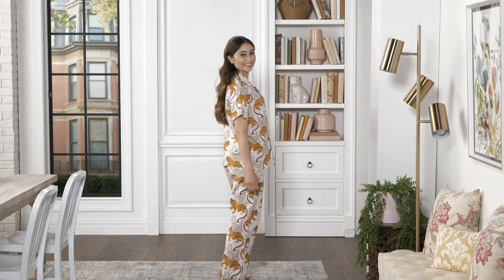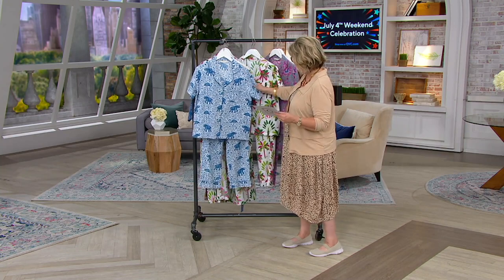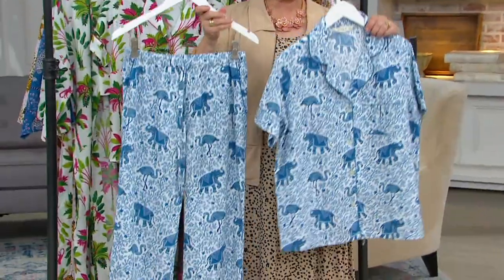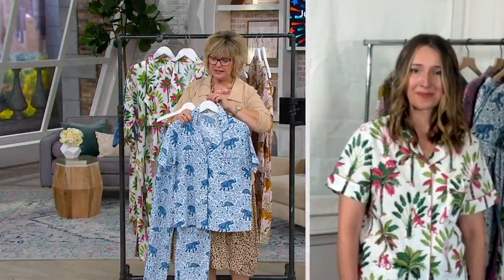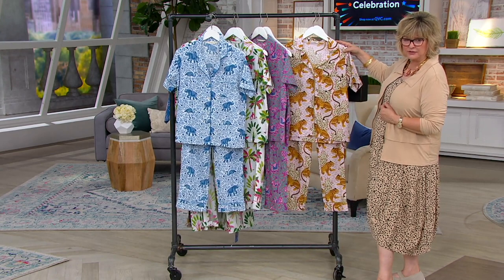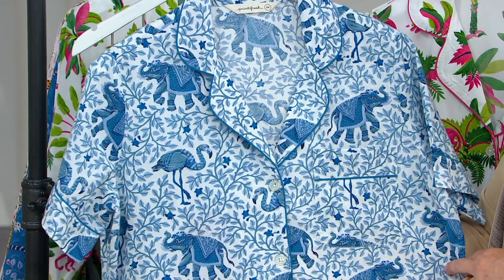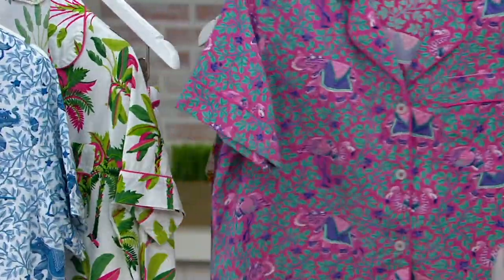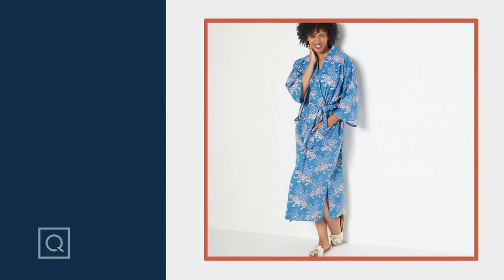Printfresh Cotton Poplin Short Sleeve Notch Collar Pajamas on QVC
Printfresh Cotton Poplin Short Sleeve Notch Collar Pajamas

Comfy, cozy, and covered in a cute print -- this pajama set is a prime pick for spending the weekend lounging in bed. From Print Fresh.